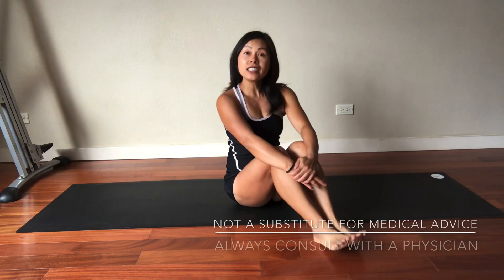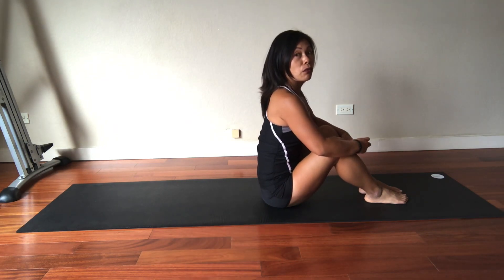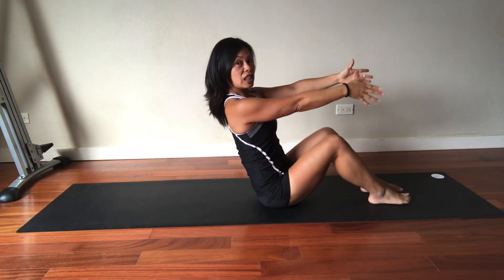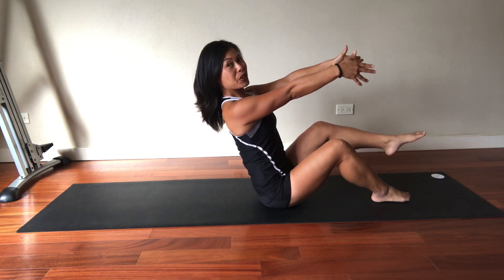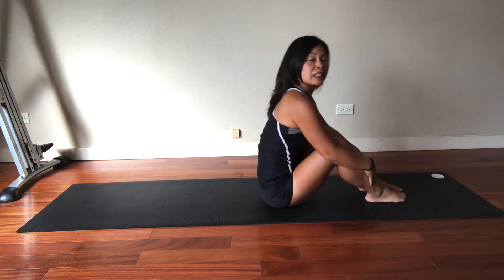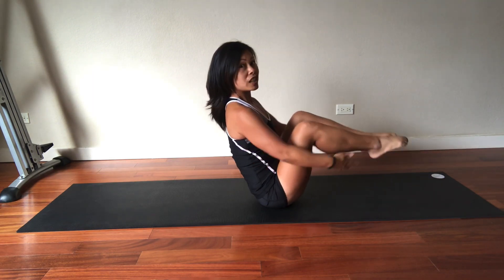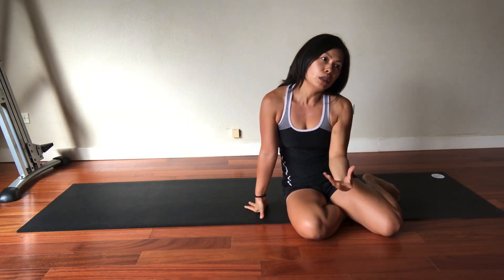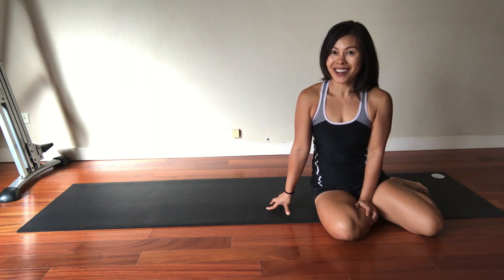#40 Core exercises to prepare for Pilates Movements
This video will show you how to strengthen your core to prepare for those common Pilate movements that are typically done in Pilates class.